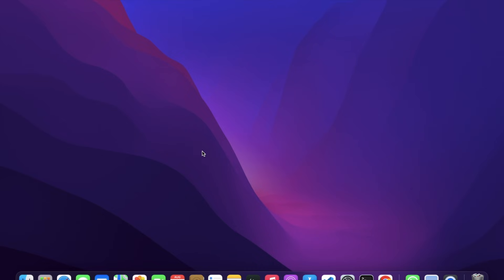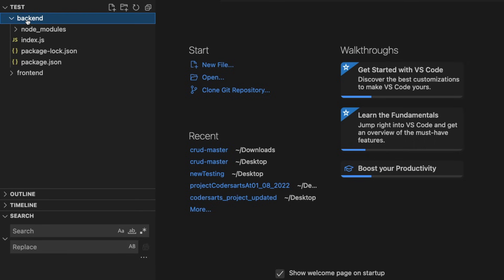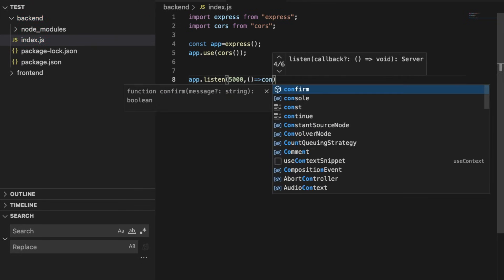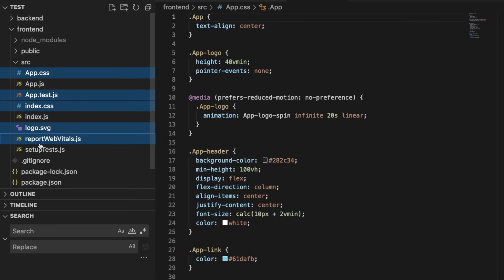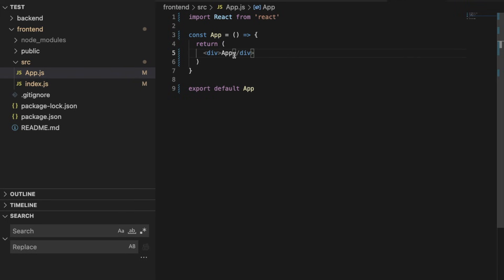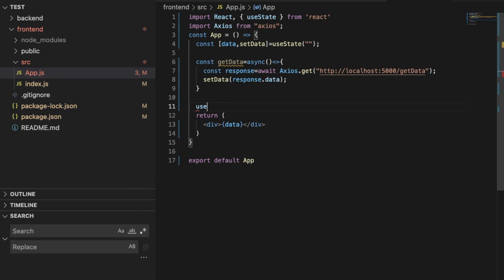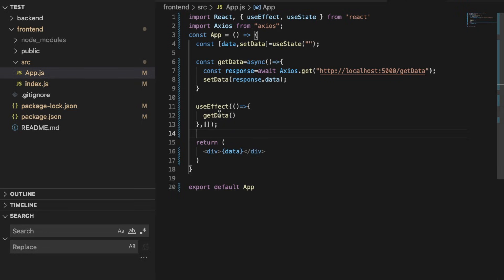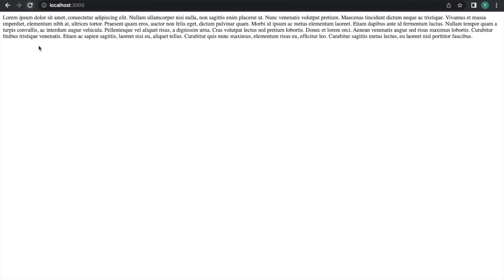Connect Frontend to Backend Using React JS and Node JS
When you start MERN Stack Web development common challenges are to connect Frontend to backend, Backend to Frontend and when you're able to connect successfully then you have completed your first milestone.

In this video, you'll get to know or learn how to connect Frontend using React to Backend developed in Node.JS.This video is created by our React JS Developers team for you.

if you are students and struggling to complete programming task like assignment, project, coursework and even want to learn new skills, we are here to help you can book a 1:1 live mentorship session with our experts or can opt for project based help.

For working professionals or Software developers you can get Jobs / work support , up skills yourself, collaborate with team to complete your capstone projects and further you can join our team as expert and opportunities to earn extra money.